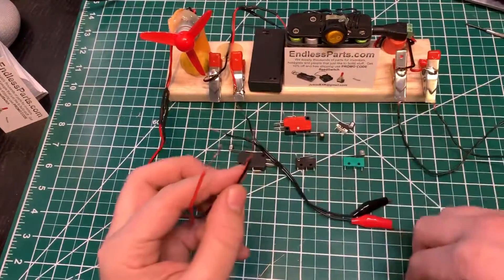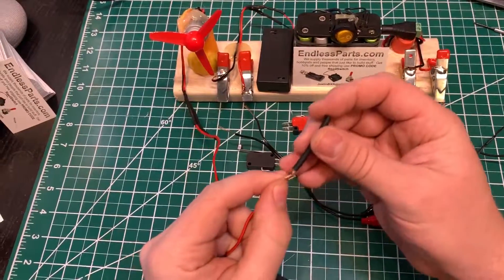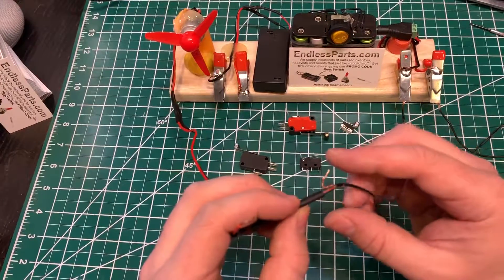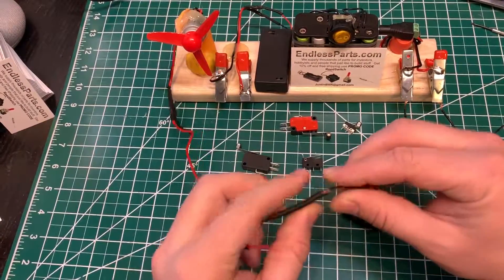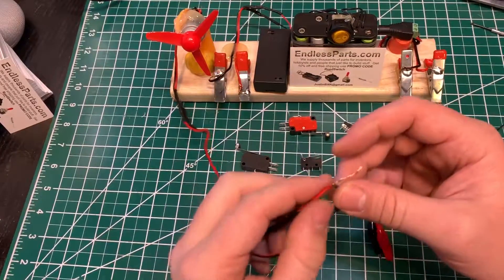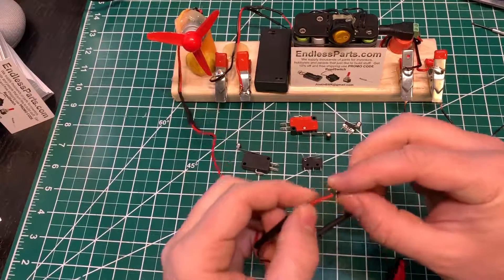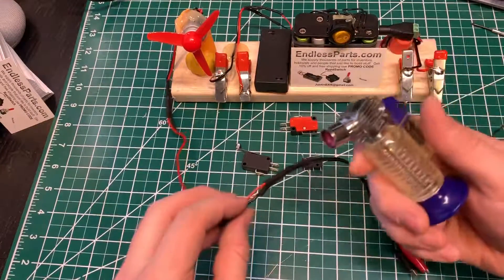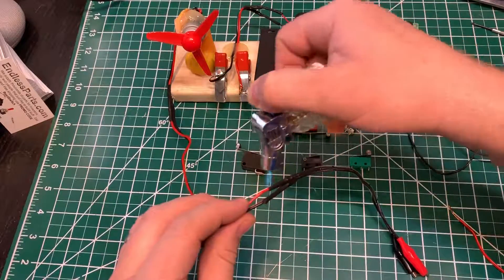How to use heat shrink tubing